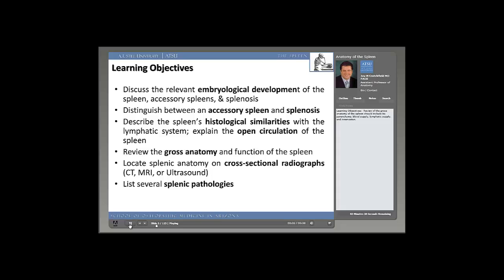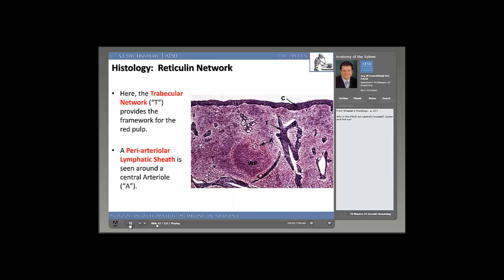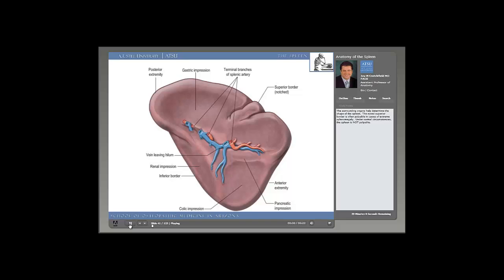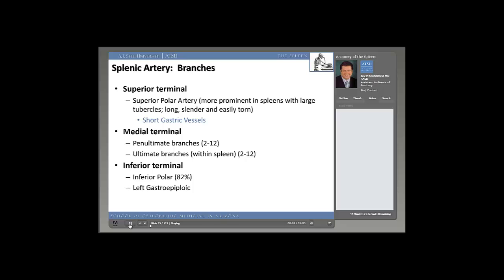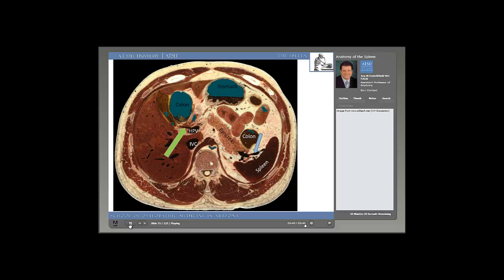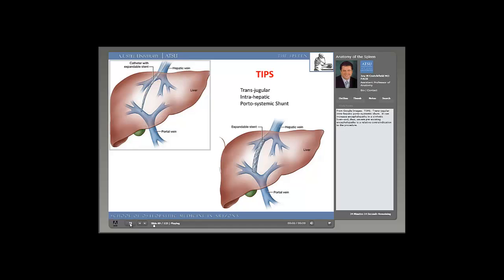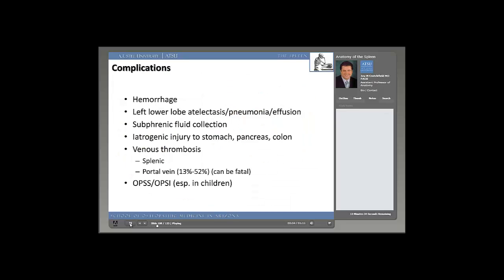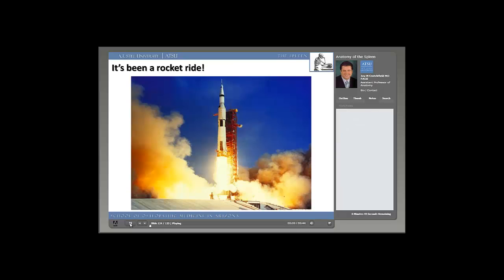Spleen Everything You Wanted to Know (See NEW August 2018 update)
Gross anatomy, histology, embryology, physiology, and surgical aspects of the spleen.